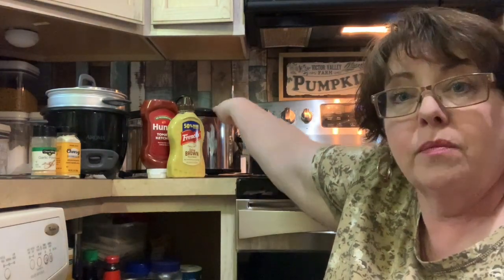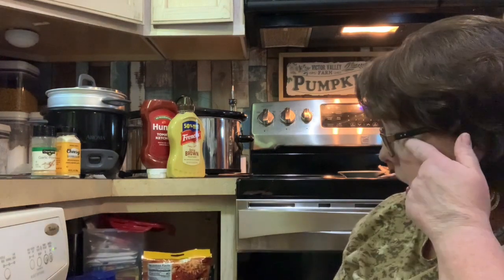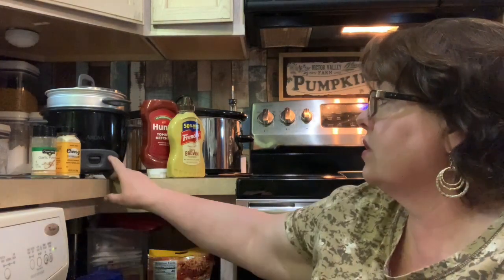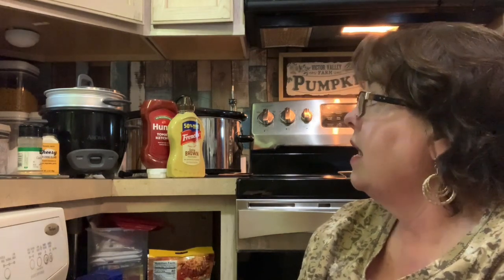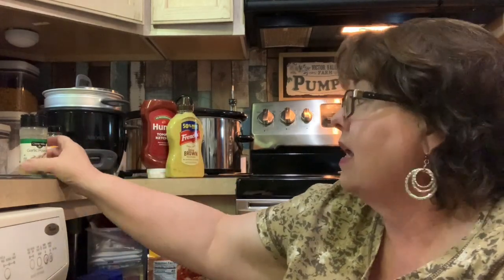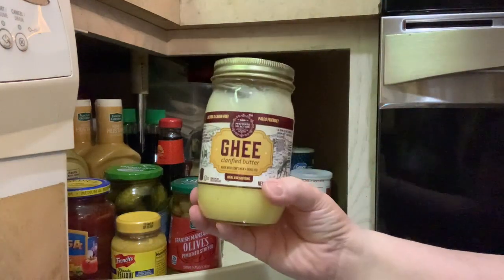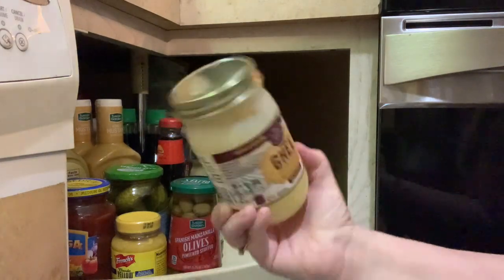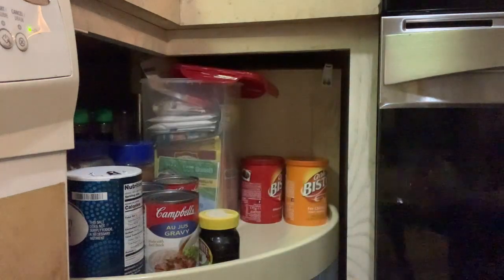Stockpiling Condiments￼ | What ￼ Condiments Do I Keep On Hand & Why?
Food is always better when it’s flavored with spices and condiments are added to it. Condiments can make a dish go from plain and simple to sensational. What condiments should you stockpile? Do you need to stockpile condiments what condiments do I Stockpile and why?￼

Cheap Meal Challenge | 1 Package of Meat